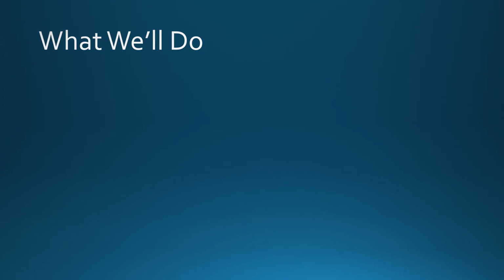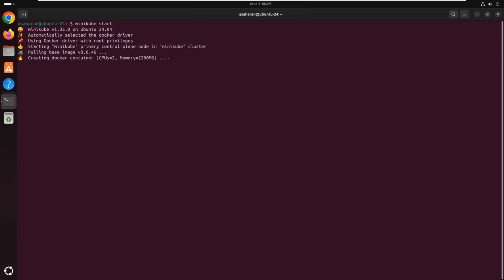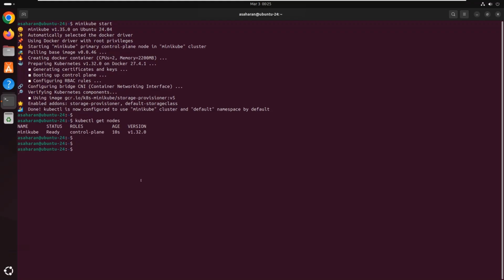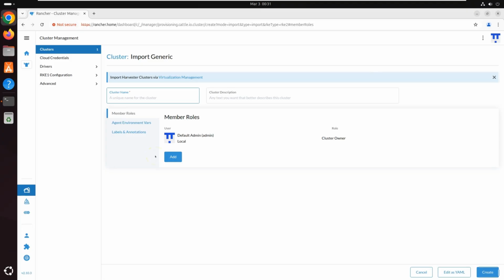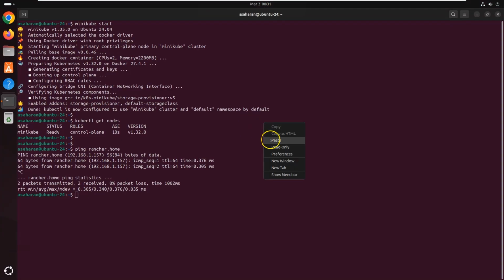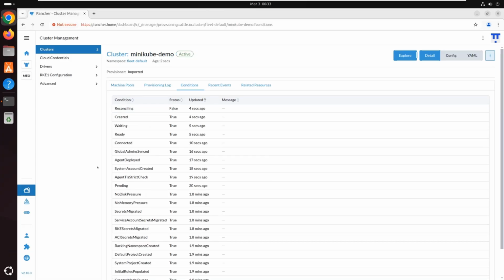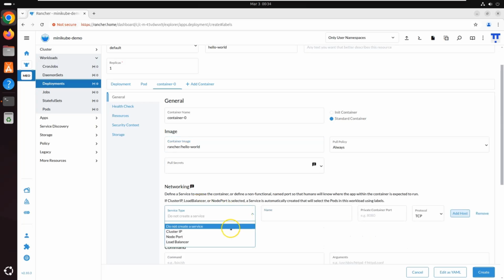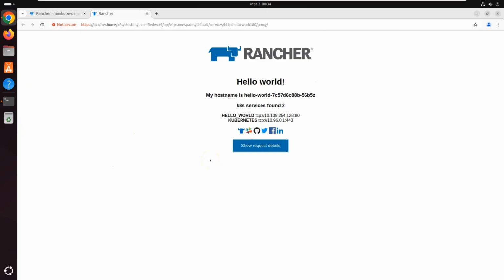How to Import an Existing Kubernetes Cluster into Rancher | Step-by-Step Guide | Episode 4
Already running a Kubernetes cluster? Learn how to import it into Rancher for centralized management and better visibility! Whether your cluster is on Minikube, the cloud, or on-prem, this step-by-step guide will walk you through the entire process.

🔹 What You'll Learn:
✅ How to verify your Kubernetes cluster before importing
✅ How to use Rancher’s import feature
✅ How to deploy and test a workload after importing

Here’s my current setup for recording, editing, and daily work.

🎧 Logitech G 733 Wireless Headphones
🖱️ Logitech G402 Wired Mouse
🎮 Zotac RTX 3080 AMP Holo GPU
💻 G.Skill Trident Z RGB 64GB RAM
💾 Samsung 980 PRO 1TB SSD